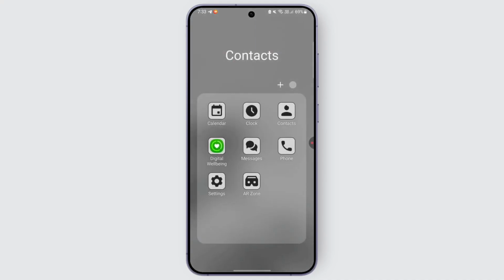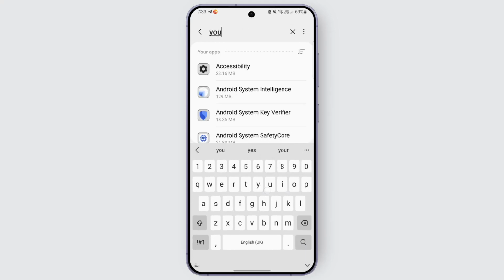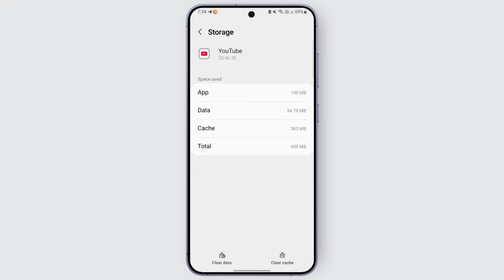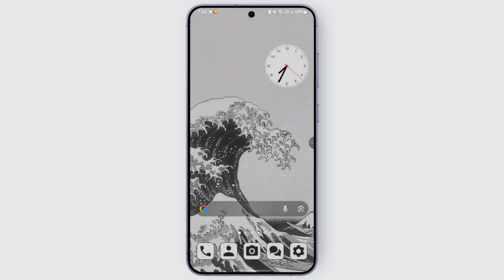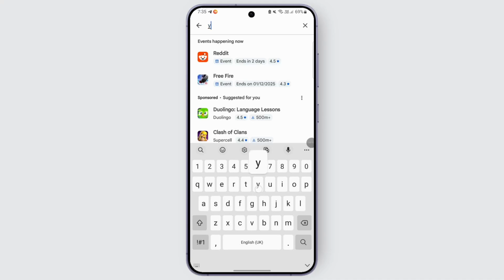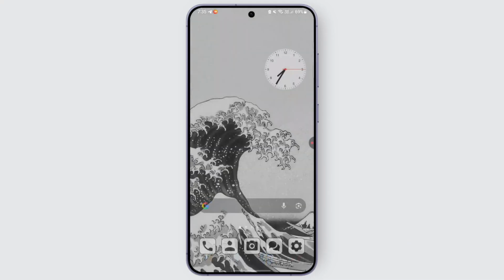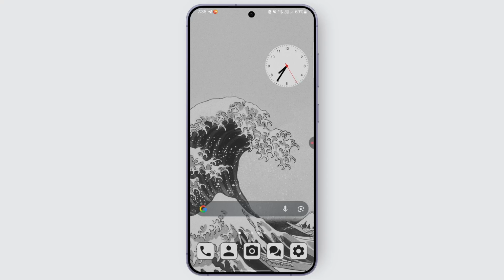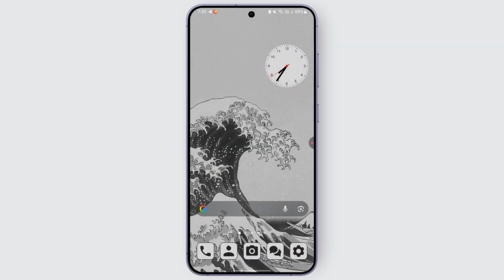How to Fix YouTube App Crashing Immediately on Android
Want to fix the YouTube app crashing immediately on Android so you can get back to watching videos without interruptions? This video will guide you through the steps on how to fix YouTube app crashing immediately on Android quickly and easily. Whether you're asking, "Why does my YouTube app keep crashing on Android?" or need help troubleshooting the issue, this tutorial has you covered. Learn the steps to resolve YouTube app crashes and enjoy smooth playback again. Watch now to see how you can fix the YouTube app crashing immediately on Android today!

Timestamps:
00:00 How to Fix YouTube App Crashing Immediately on Android
00:10 Why Does My YouTube App Keep Crashing on Android?